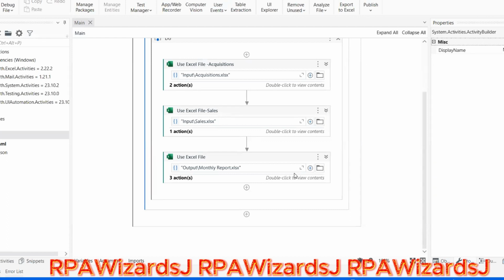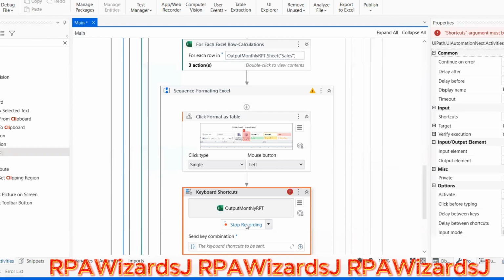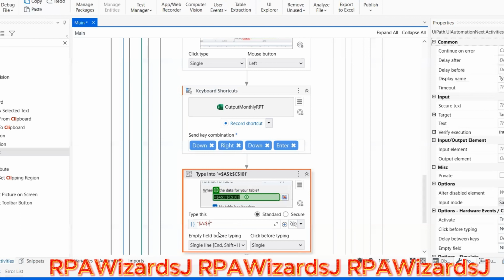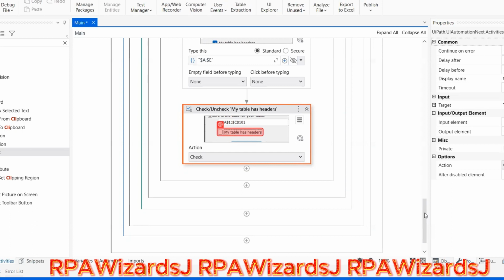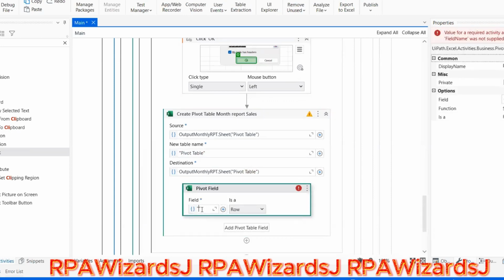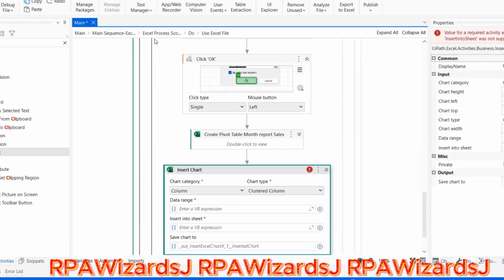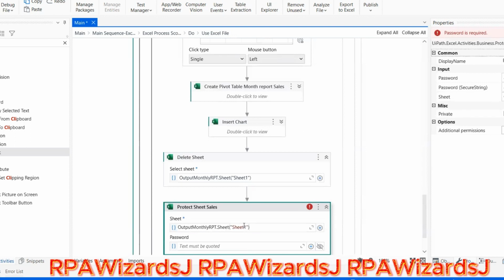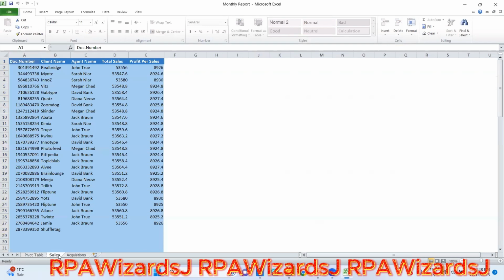How to automate excel Modern Experience in UIpath| Excel Automation using UIpath| Part II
The ultimate destination for  UiPath Learning

RPAWizardsJ